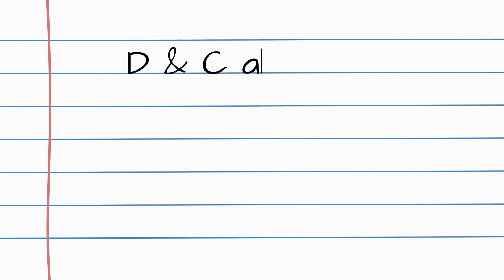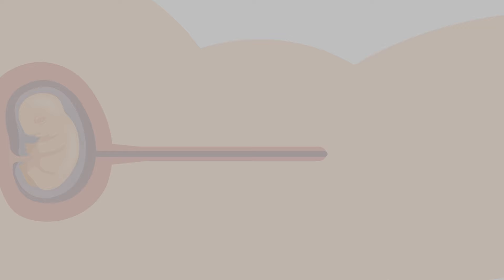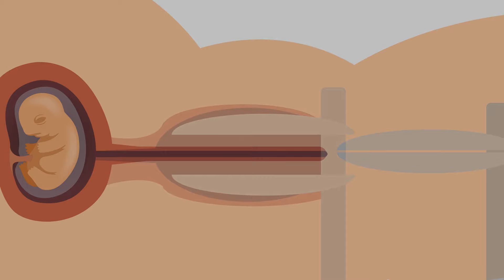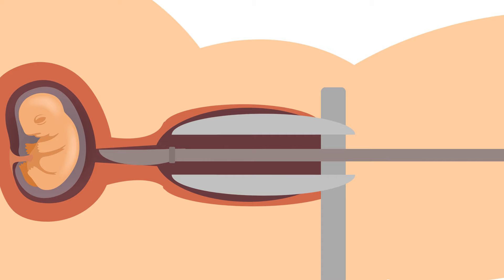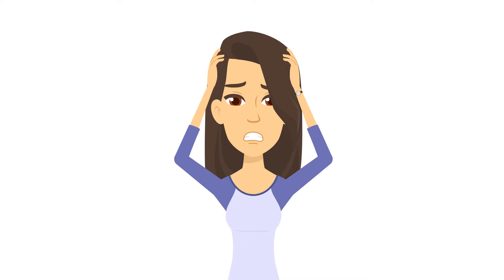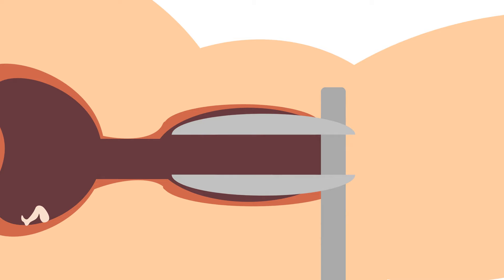About D&C Abortion (Dilation and Curettage)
Dilation and curettage is a first-trimester abortion procedure that relies on powerful suction to tear the baby to pieces and pull those pieces out of the uterus. This happens from weeks 5 to 13 of pregnancy.

*Although D&C is sometimes used to treat miscarriage, here we are ONLY discussing D&C procedures used to kill the developing fetus. Miscarriage treatment is NOT abortion.*

Learn how the dilation and curettage procedure works, how developed the fetus is when D&C happens, and about the health risks to the mother.